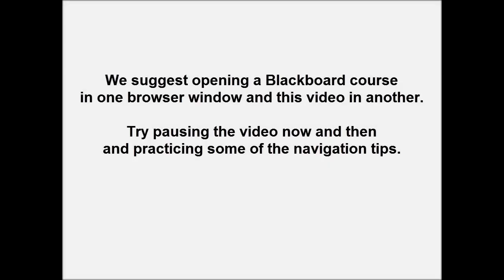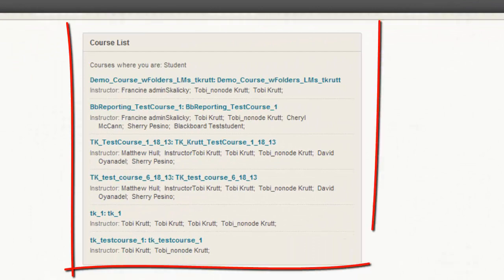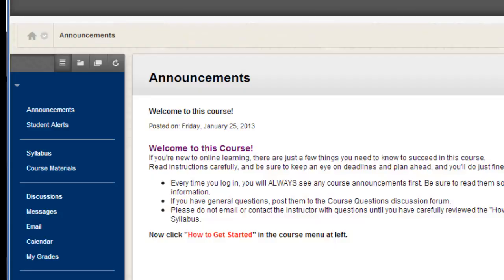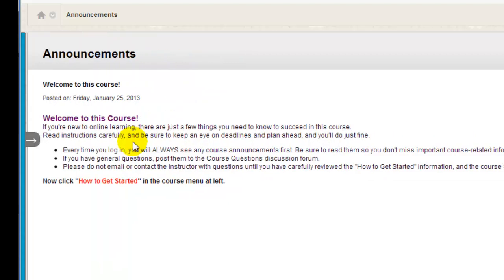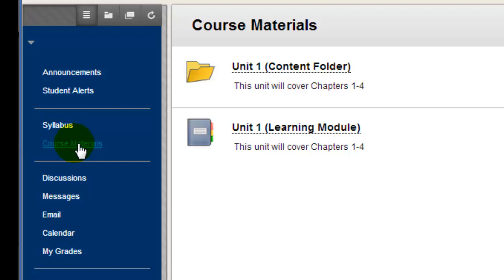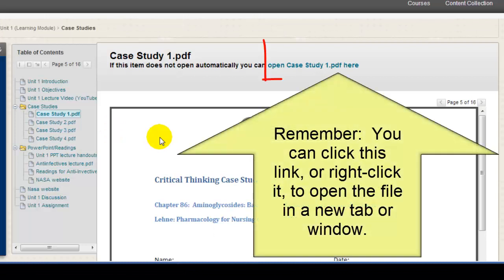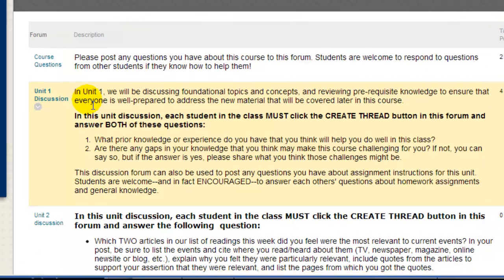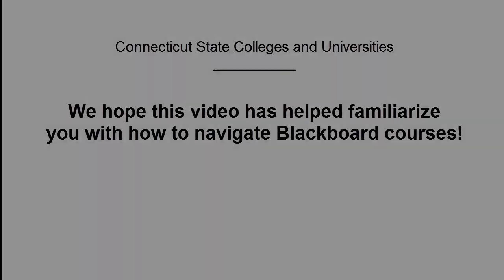Navigating Your Course in Blackboard Learn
Although the demo is from a student's perspective, all of the navigation tips are relevant for faculty, as well.